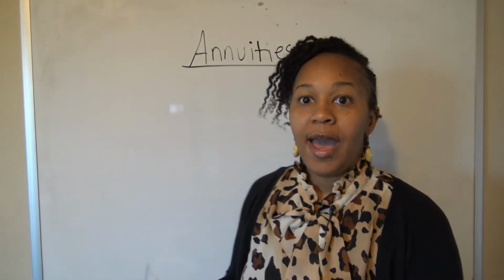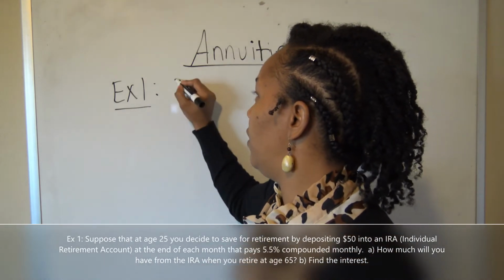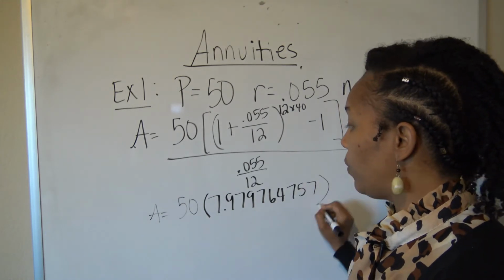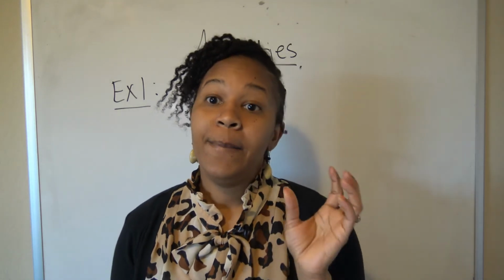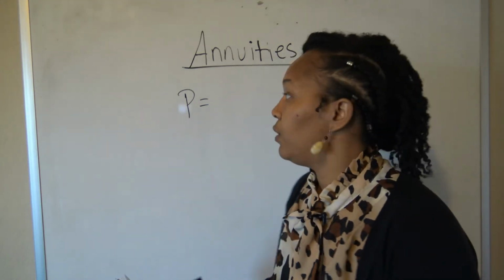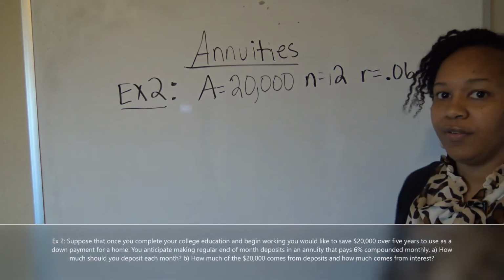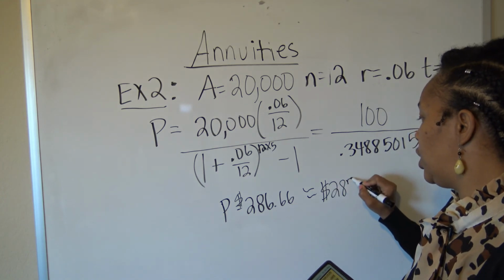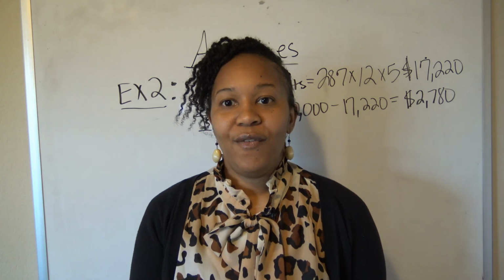Annuities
In this video you will learn the definition of an annuity, and also how to calculate the future value of an annuity.  You will also learn how to calculate the payment amount needed in order to reach a certain financial goal using an annuity.